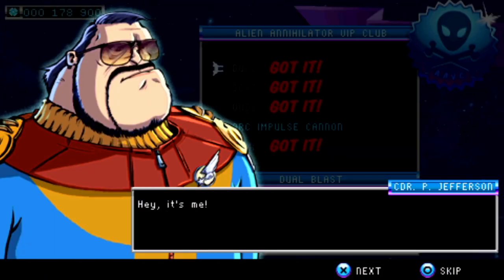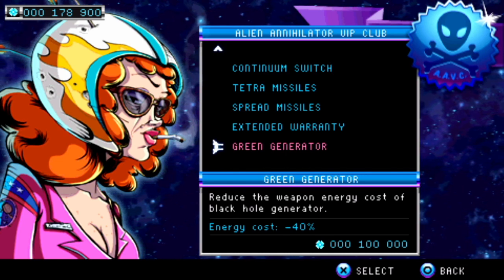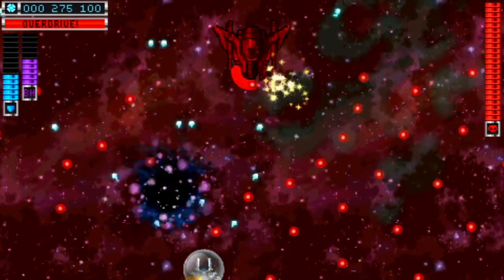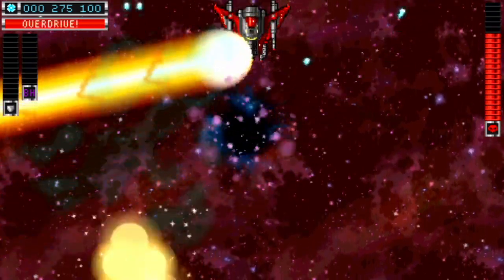A Space Shooter for 2 Bucks on PS Vita - Shoot 'em ups on PSVita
February and March 2021 are PSVita Shoot 'em Ups months on my channel. I'll be playing lots of different 2D shooters on the PS Vita and at the end of March I'll be listing my top 10! Let me know your favourite SHMUP on the PlayStation Vita.

If you are planning to pick up anything from PlayAsia, you can use the affiliate links above to access the site and I will get a few cents for any purchase you make. Thank you!